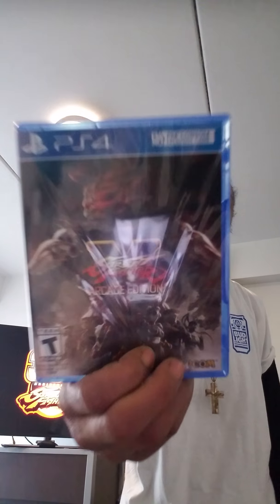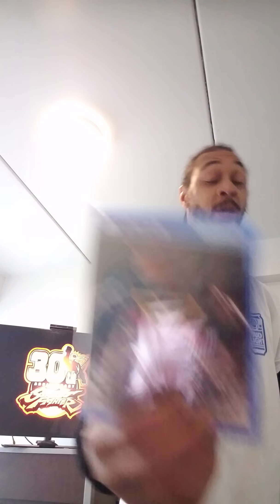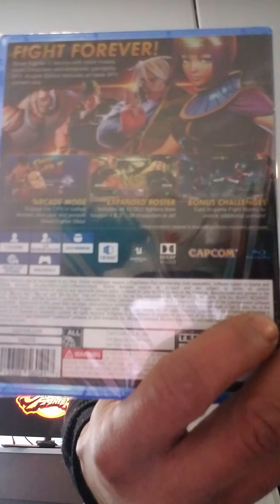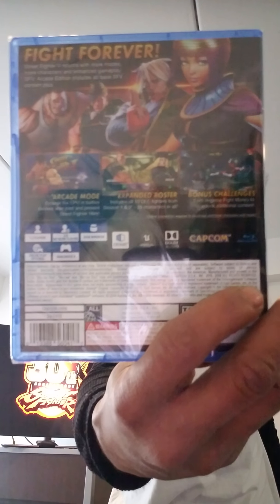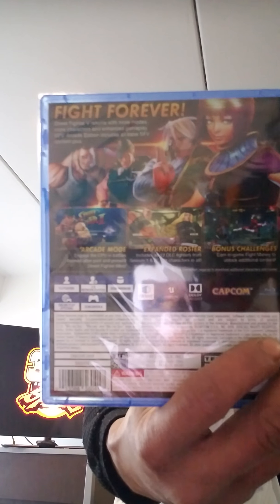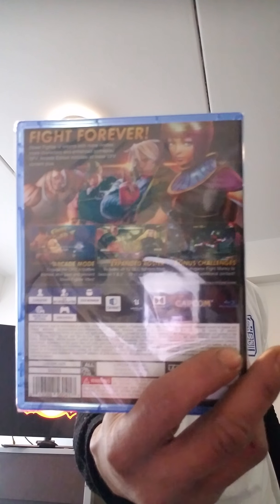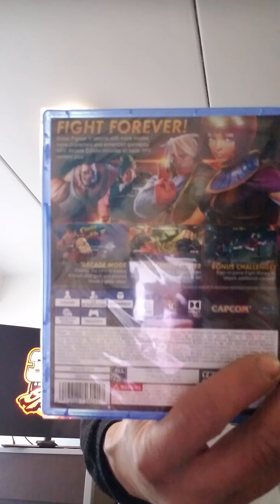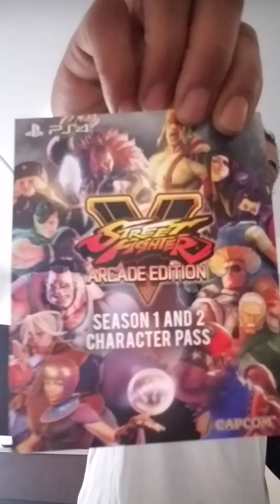Street Fighter V Arcade Edition Unboxing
Opening up, and explaining the contents of Capcom's latest update to the street fighter series (30th Anniversary of Street Fighter)

Check me out via...

Twitch.tv/da5duecegun
Twitter.com/darealyounghaak
Instagram.com/da5duecegun
Facebook.com/HaakimBragton